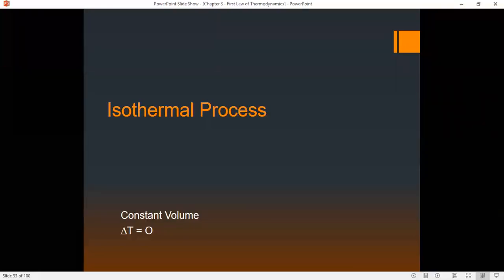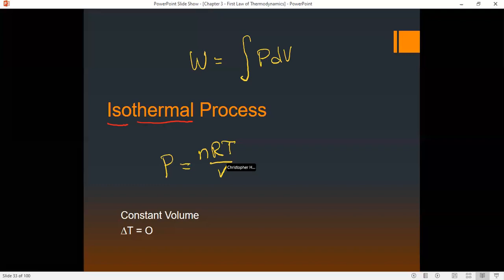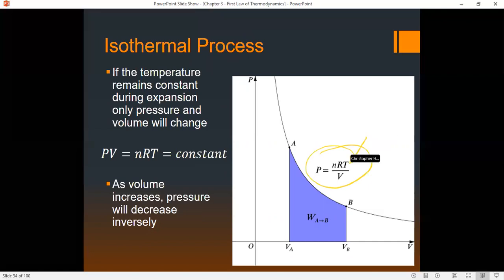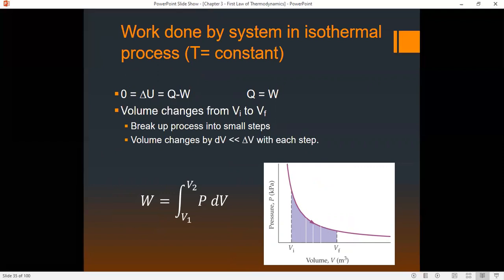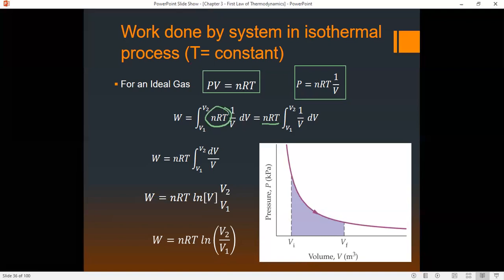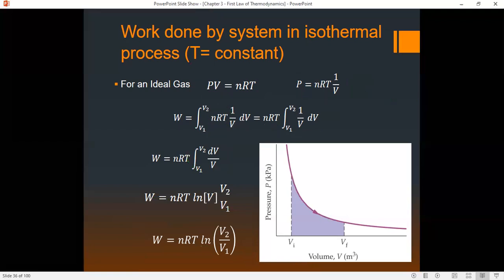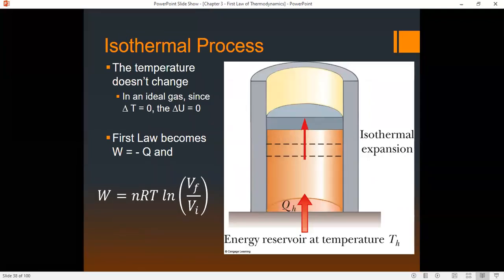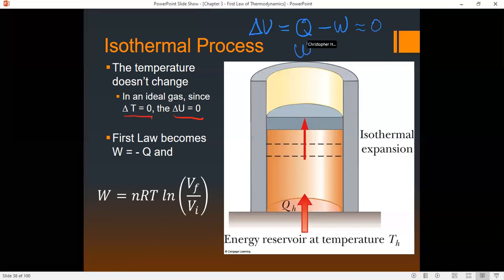PHYS 131 Vol 2 Chap 3 Sec 2d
Isothermal Processes